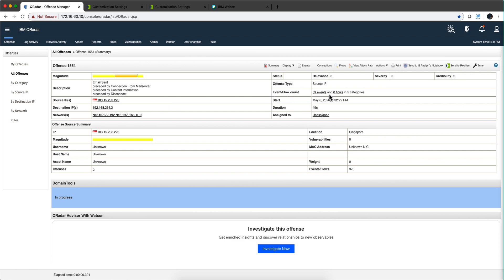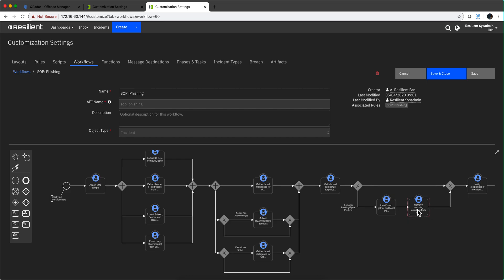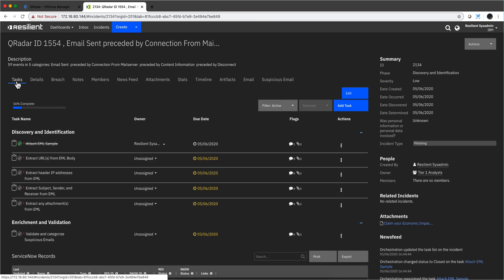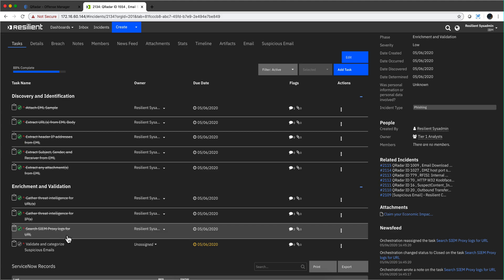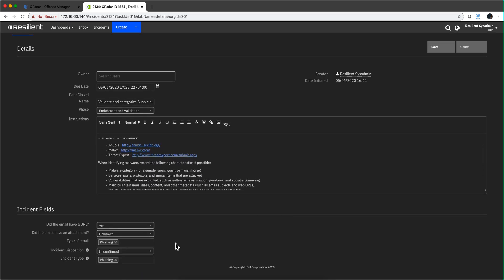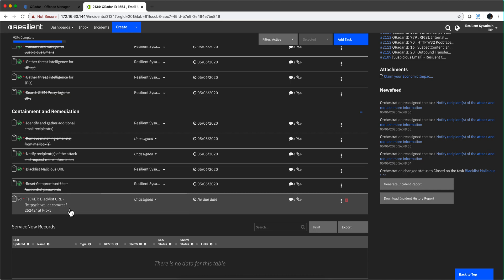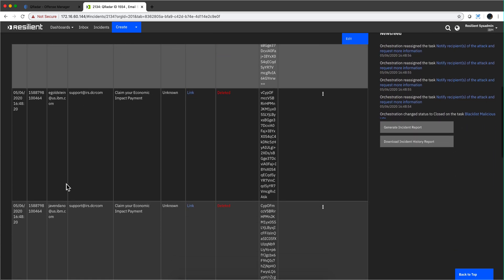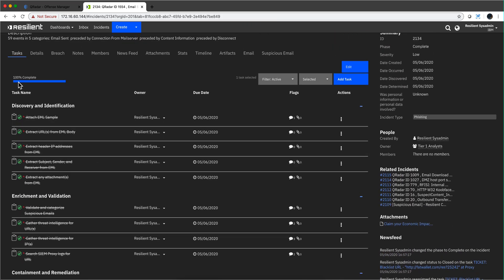QRadar and Resilient Integration Details